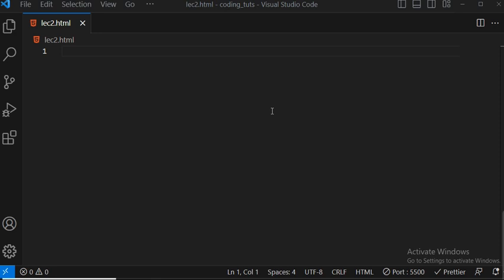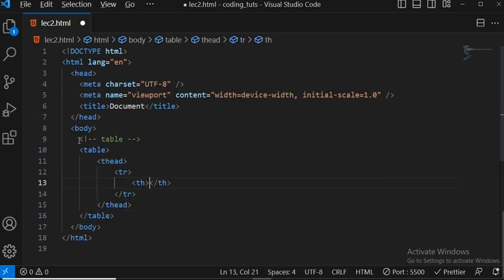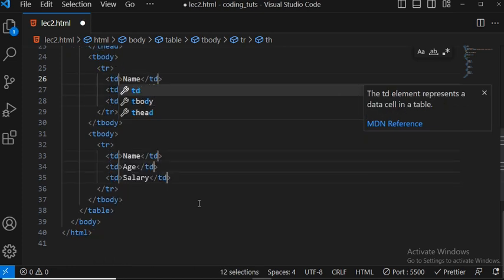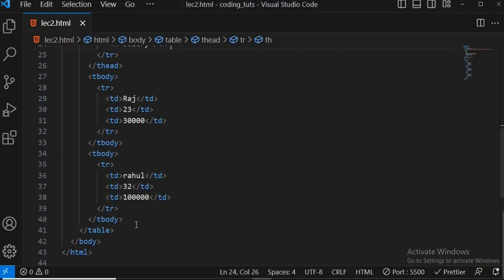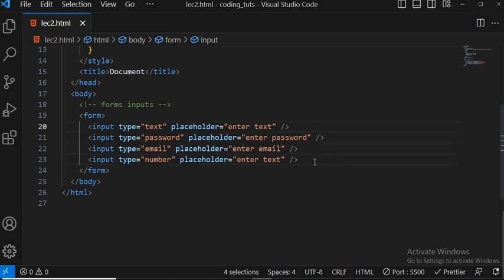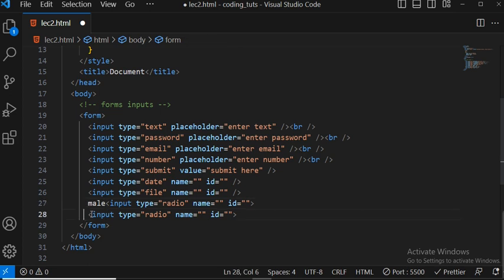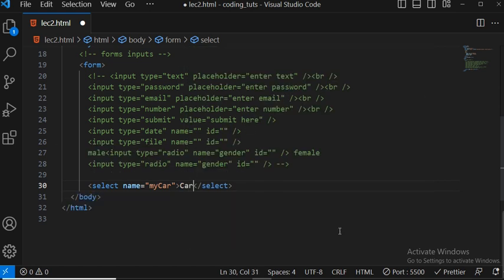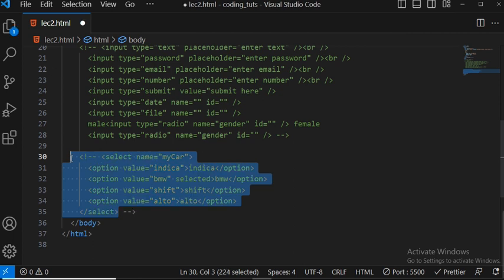Lecture-2 Html: Mastering Table and Form Input Tags for Enhanced Data Presentation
In the world of web development, understanding and utilizing HTML's Table and Form Input tags can significantly enhance your ability to present data and engage users effectively. Tables offer a structured and organized way to display tabular data, making it easily digestible for viewers. On the other hand, Form Input tags facilitate seamless user interaction, allowing visitors to submit data, make selections, and provide feedback. By mastering these essential HTML elements, you'll gain the skills to create visually appealing and user-friendly web forms, empowering you to build interactive and data-driven websites that cater to your audience's needs. Unleash the potential of HTML's Table and Form Input tags to take your web development prowess to the next level.